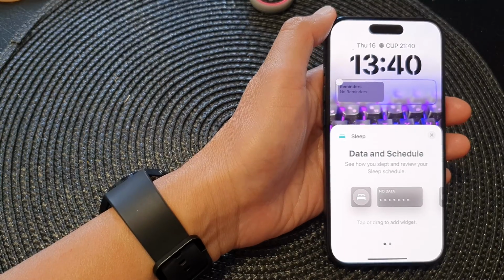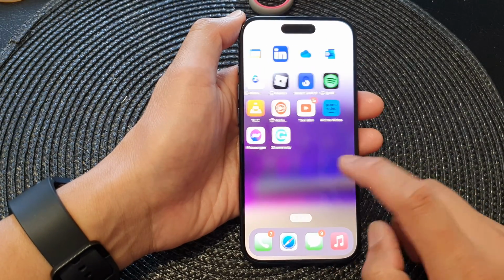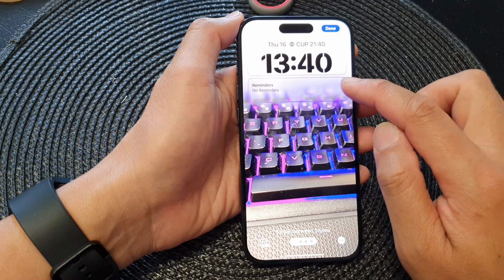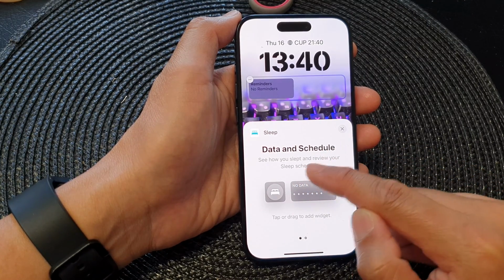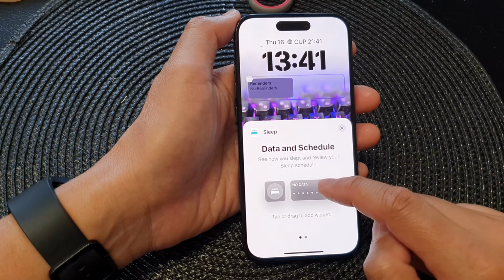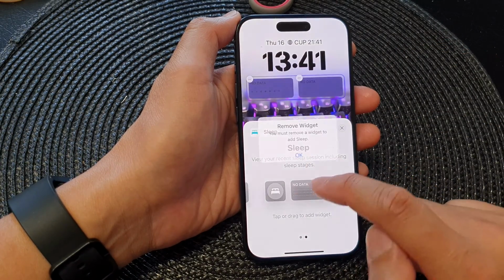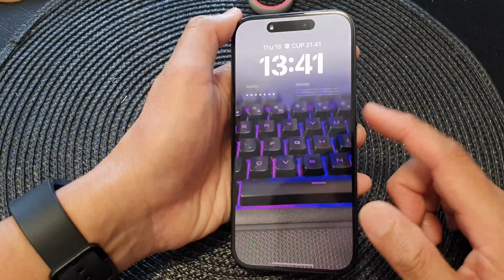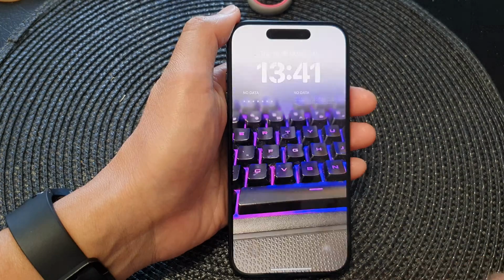iPhone 15/15 Pro Max: How to Add The Sleep Widget To The Lock Screen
Learn how you can add the sleep widget to the lock screen on the iPhone 15 / 15 pro / 15 plus.